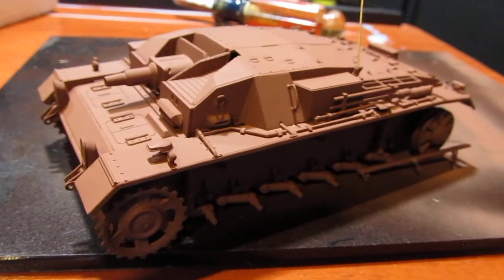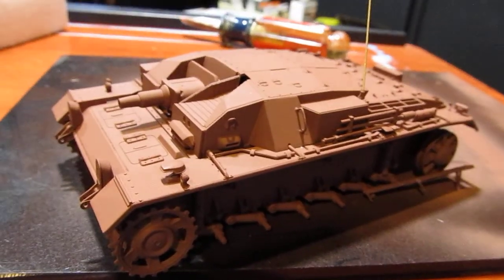Adam Mann's Stug Life update part Deux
Plast model kits of Armor Subjects